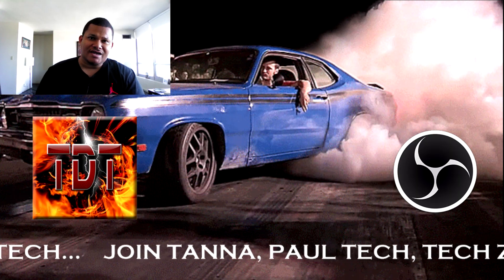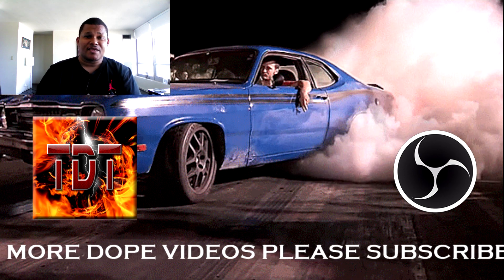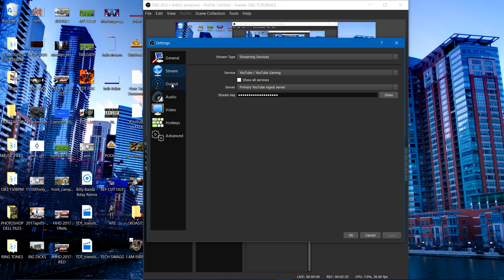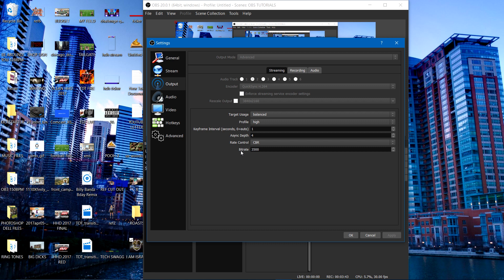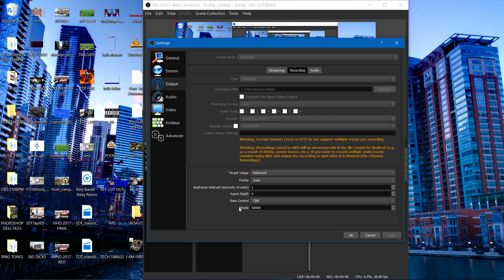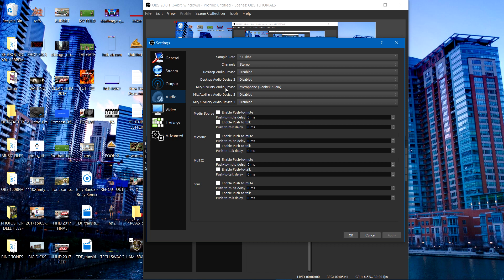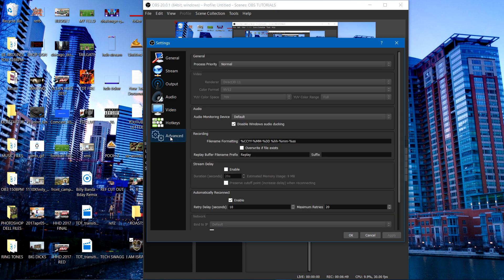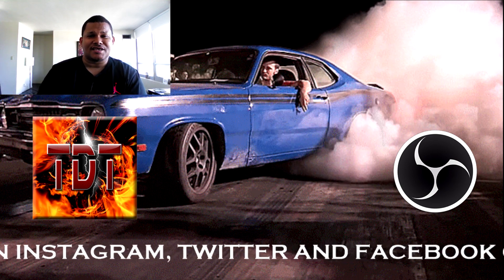Best OBS Settings For Windows 10 As Of October 2017 (Tutorial)